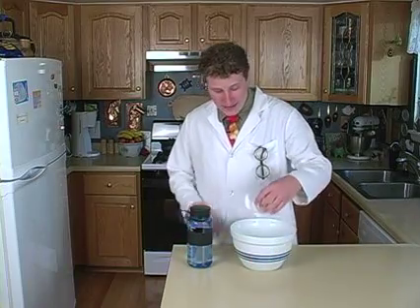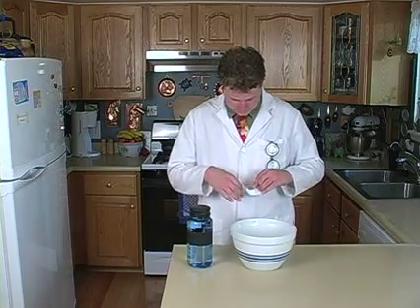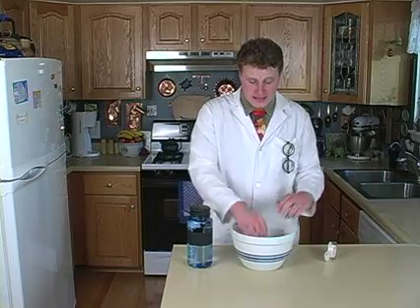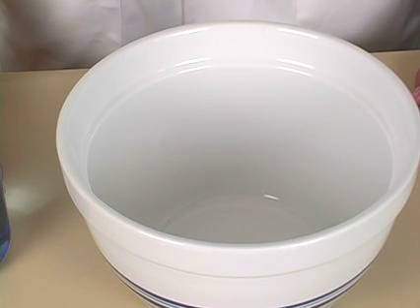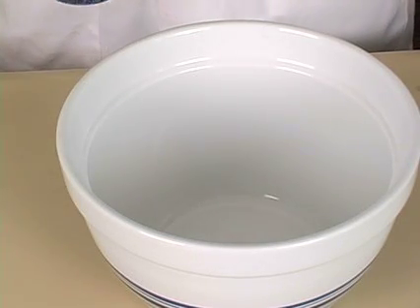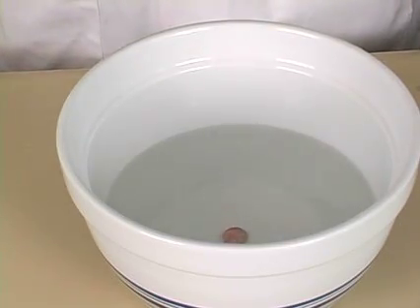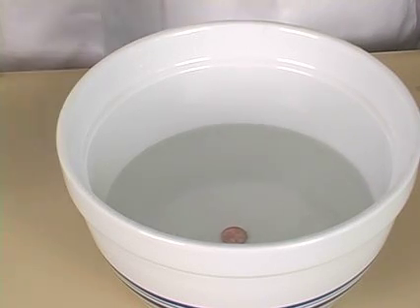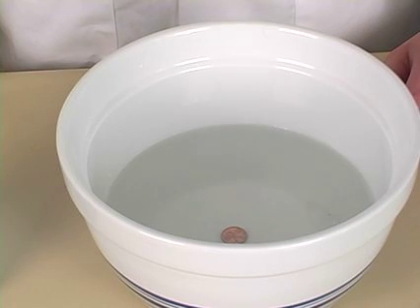Refraction in Action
Discover & Do Volume 4 DVD sample video. Easy 4th grade homeschool science experiments you can do yourself! Follow along with Justin as he demonstrates homeschool science experiments on DVD so you can discover how to do them yourself.